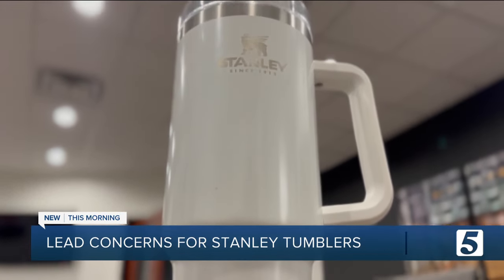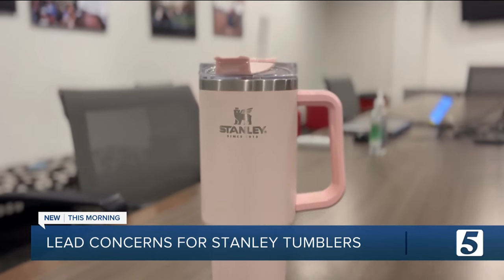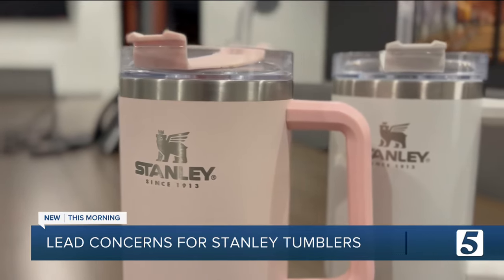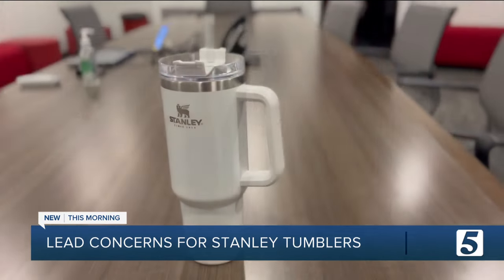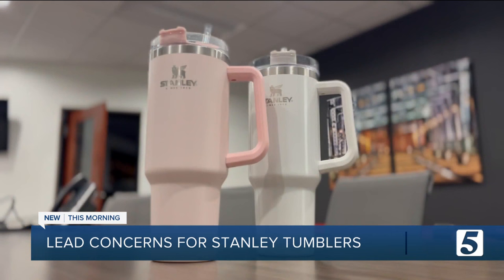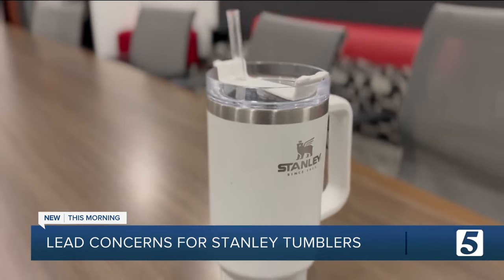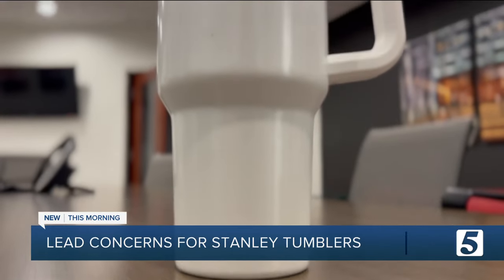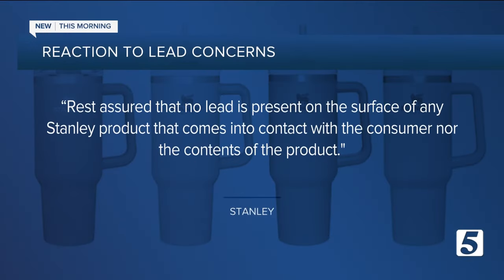Do Stanley Cups really contain lead? Here's what you should know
Recent social media posts about the famed Stanley Cups have its giant fan base worried there may be negative effects to the aesthetic appeal.